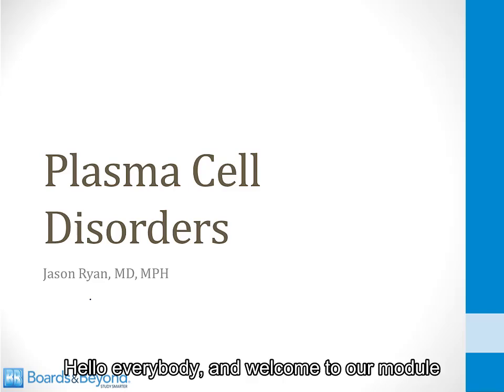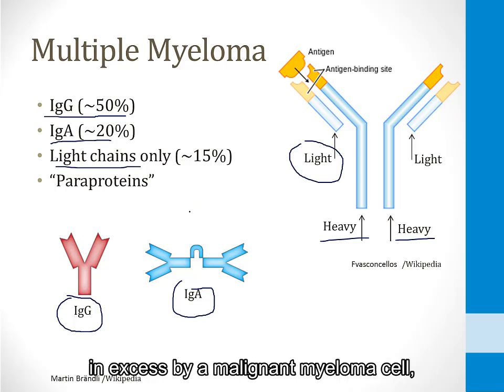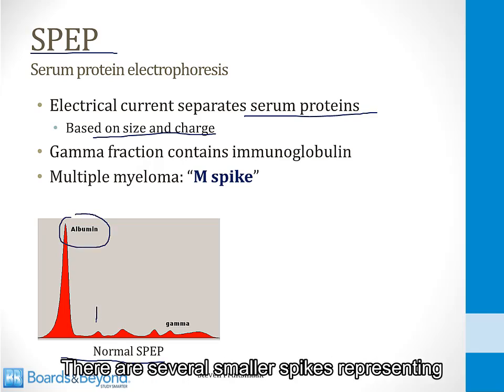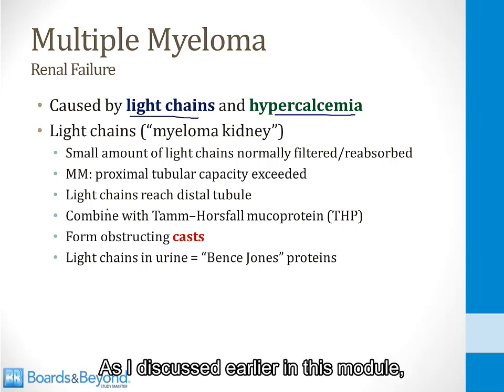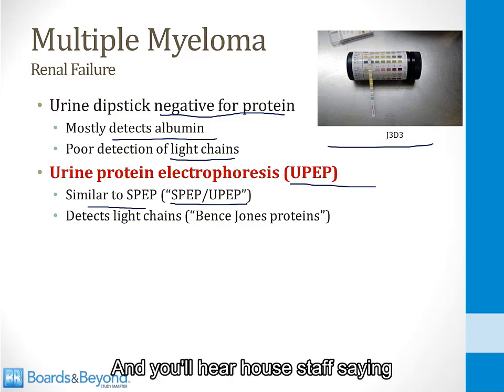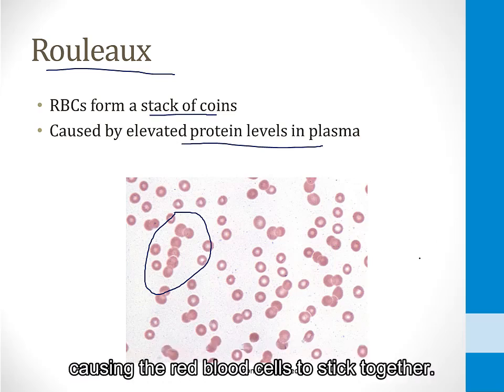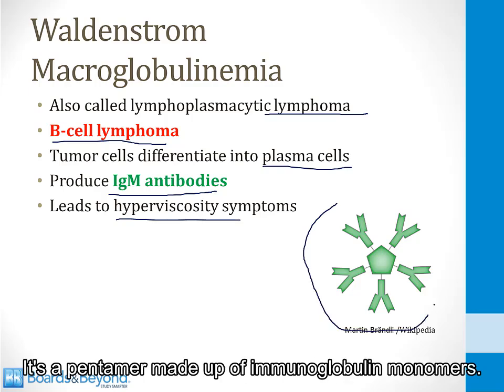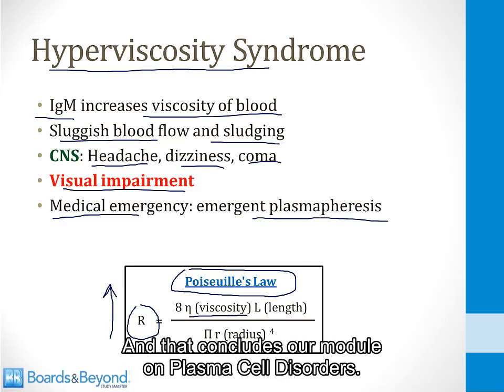Hemato 3.5 Plasma Cell Disorders